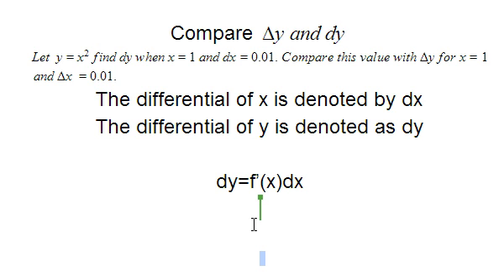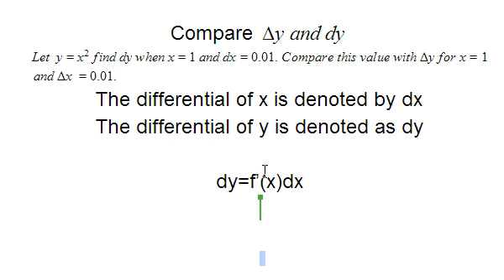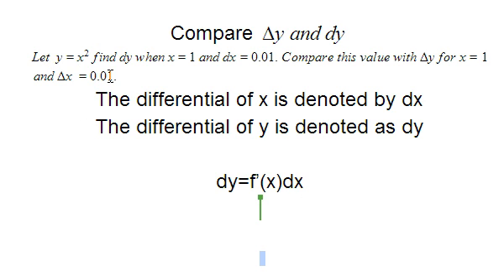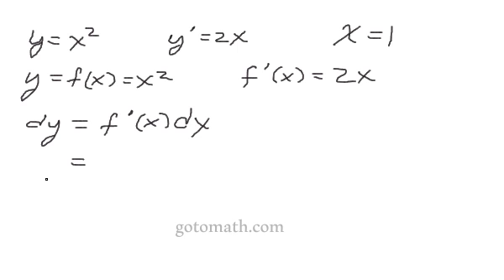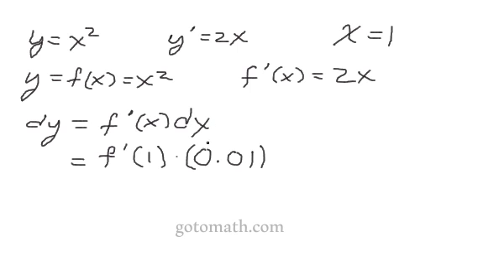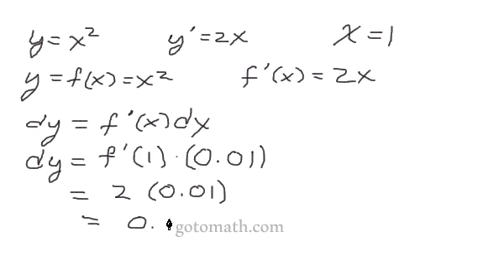Calculus 1 Differentials problem 1 part 1